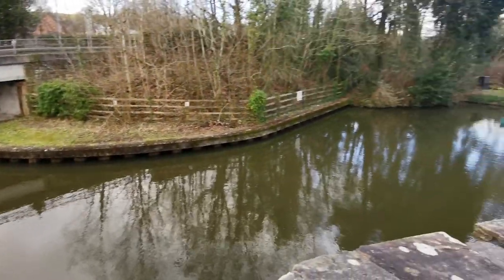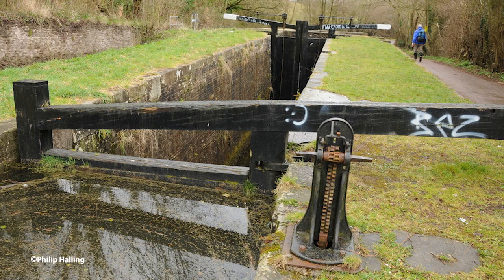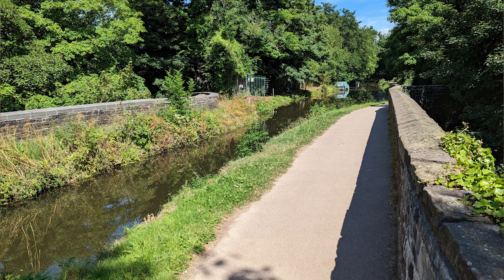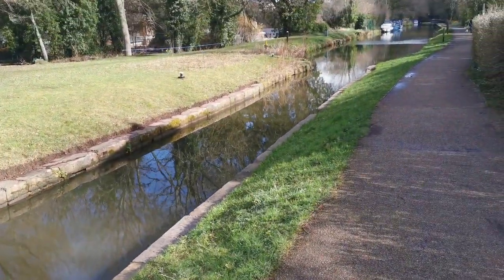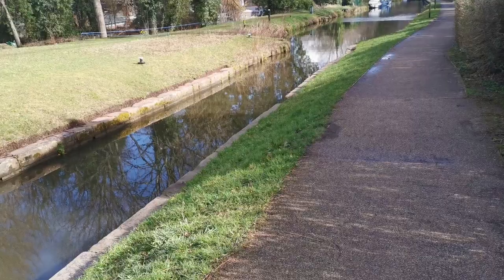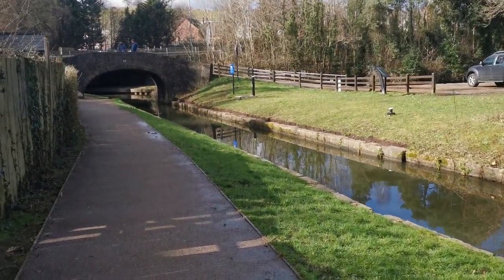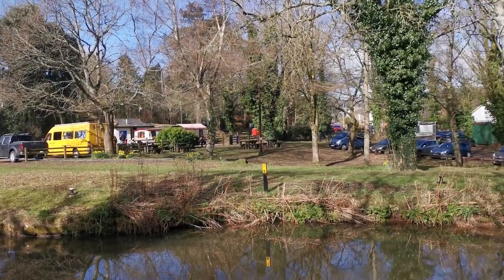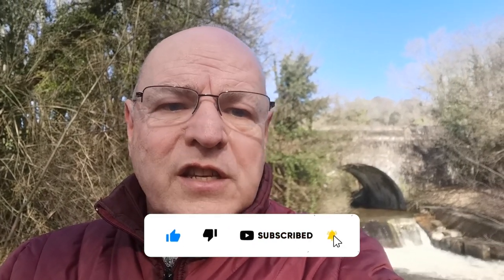Exploring canal relics at Pontymoile basin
Featured previously in a video about trams tunnels in Pontypool, I retunr ot Pontymoile to find out why there are certain relics there and tell their story.